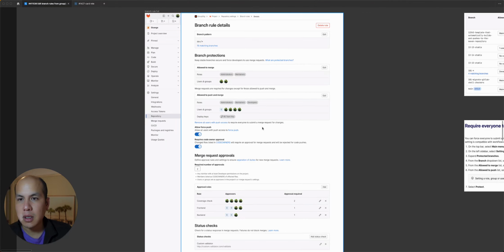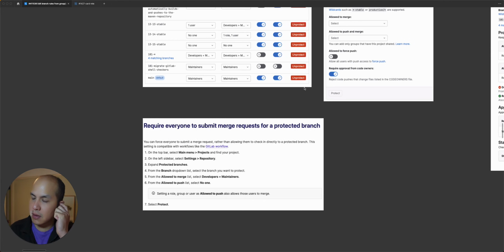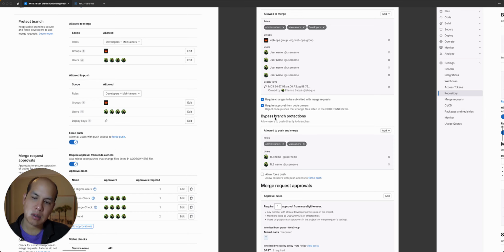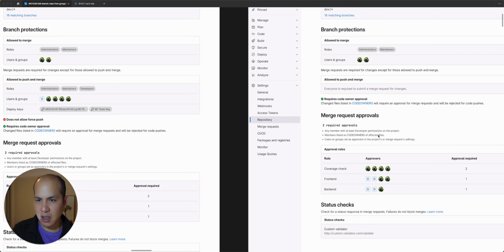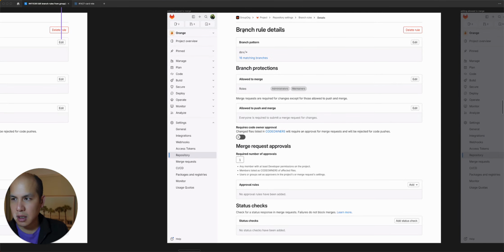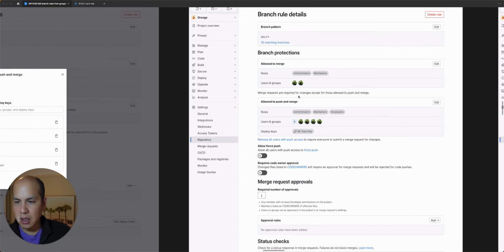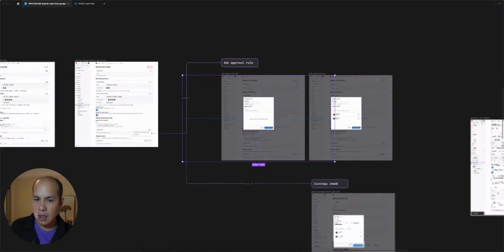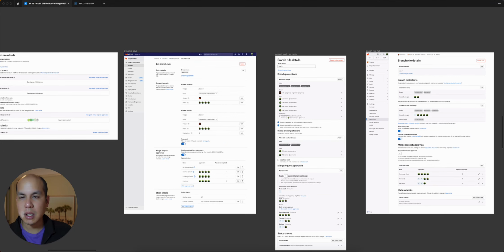Design concept - Editing branch rules